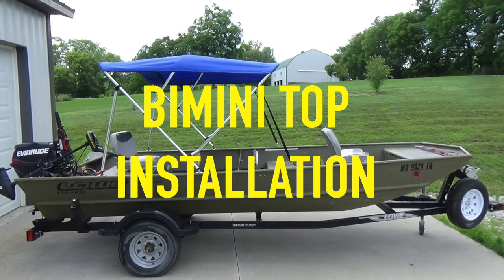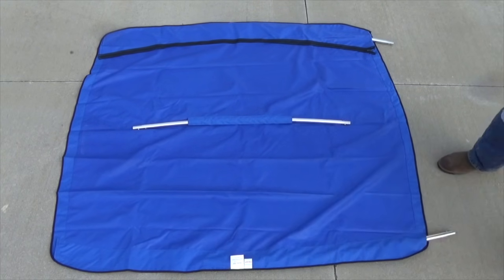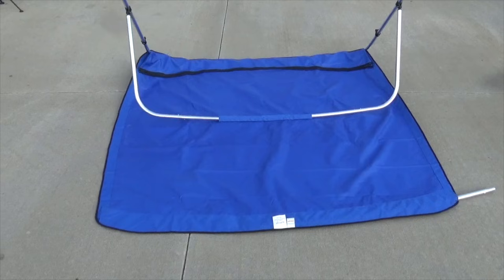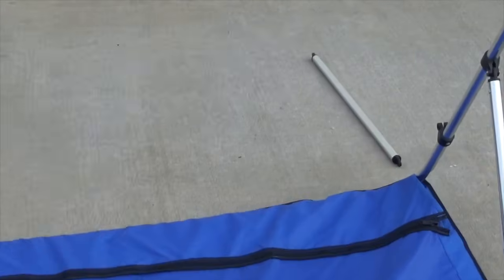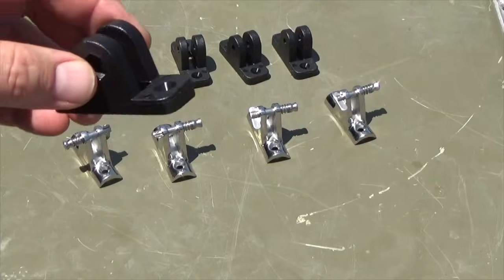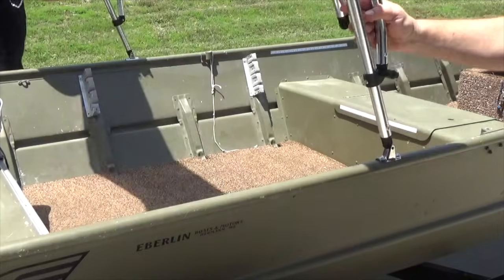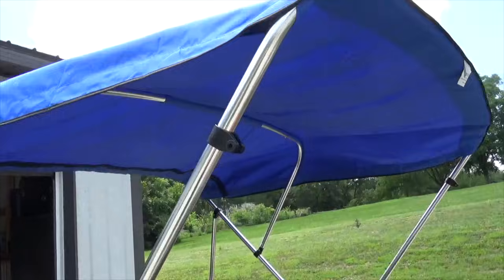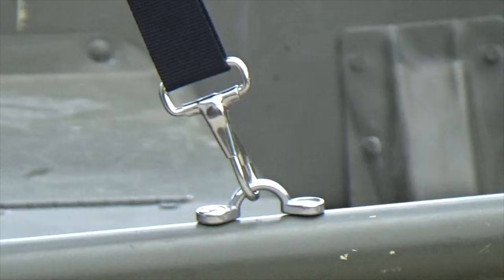How To Install a Bimini Top - Jon Boat Bimini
Bimini Top

Concave Hinges for rail

Pins for Bimini

This video shows how to install a Bimini Top on a Jon Boat.   The Bimini in this video is a 3 bow King Bird brand top.   I give step by step instructions with close ups.  Anyone can do this with minimal tools.